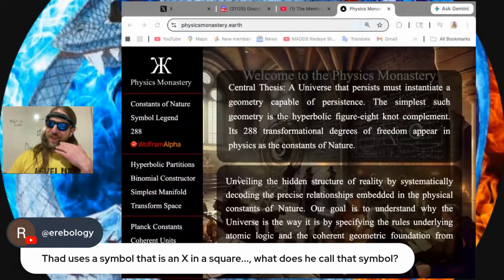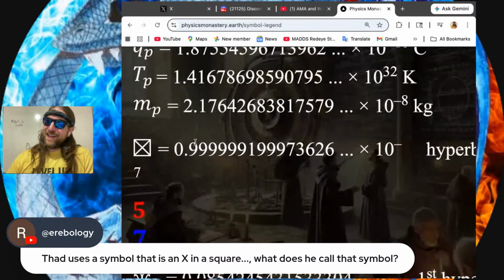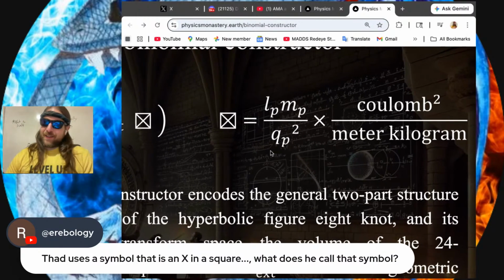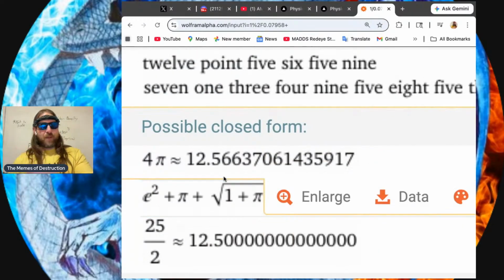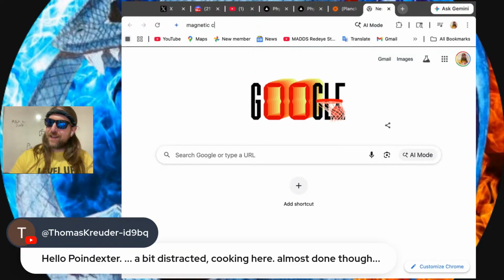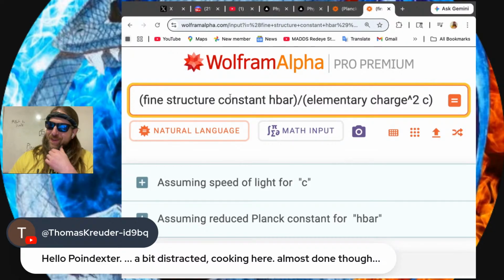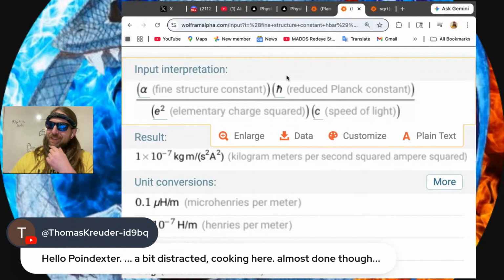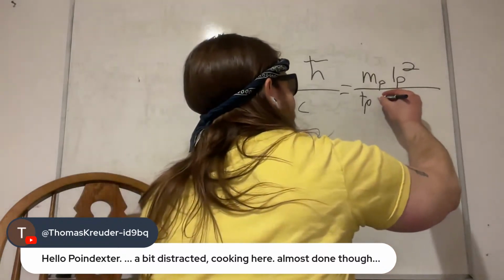How to use Wolfram Alpha for Dimensional Analysis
A Livestream question leads to an active exercise to see what's goin on.  All these pesky constants have particular definitions one can find on CODATA.  After confusing myself I work through the problem using our modern tools including the unsung hero, a whiteboard!

Let's buckle-up, take a look and conjecture ahead!